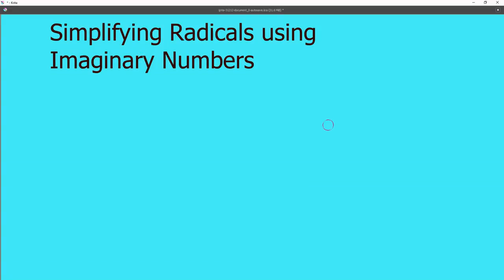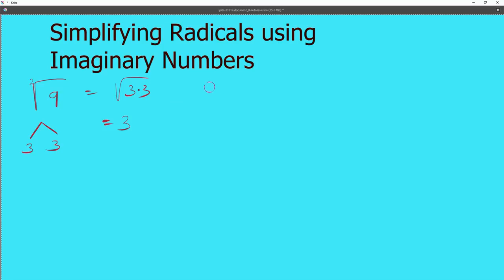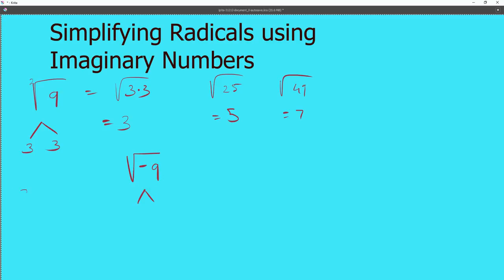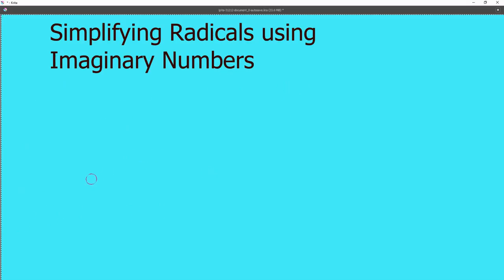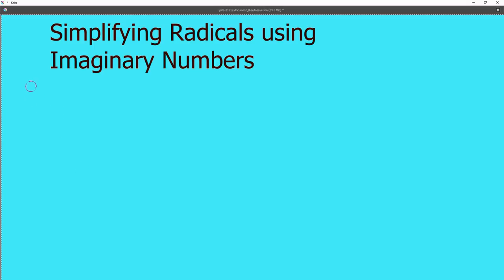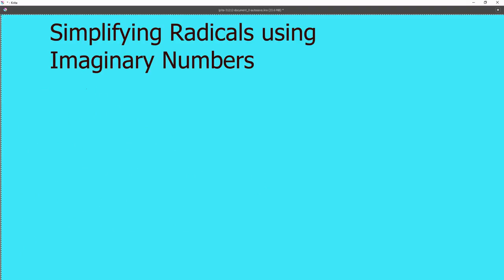Simplying Radicals with Imaginary Numbers